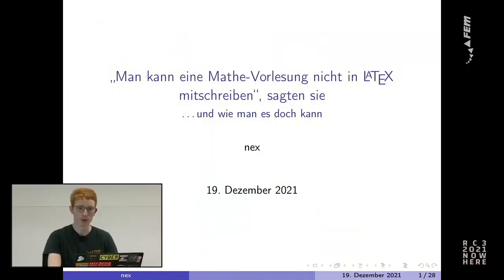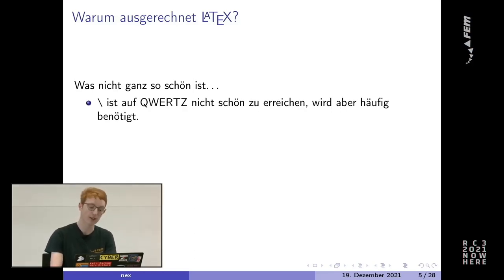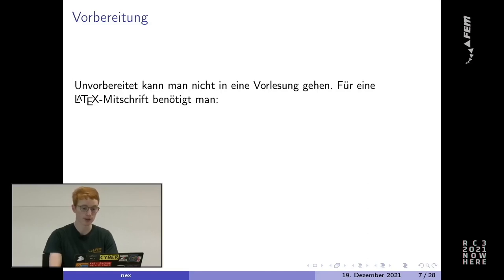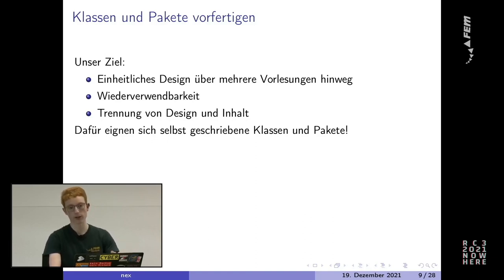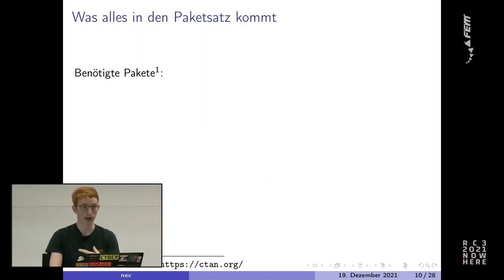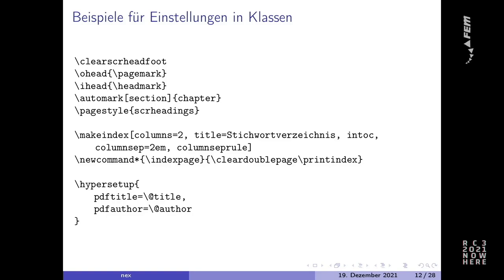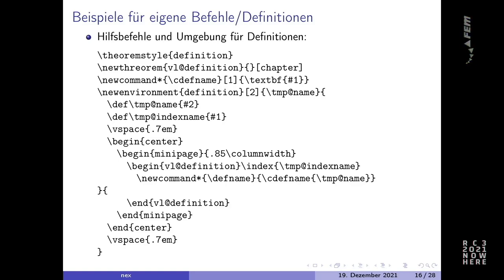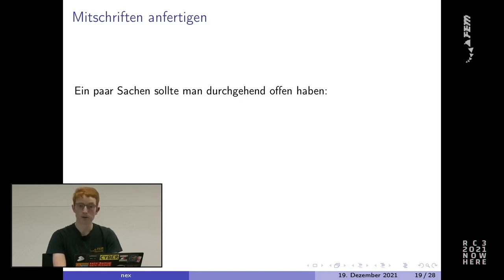„Du kannst eine Vorlesung nicht in LaTeX mitschreiben“, sagten sie... - english translation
Eine Vorlesung in LaTeX live mitschreiben? Ist möglich, braucht aber Vorbereitung und etwas Geschick. In diesem Talk wird einmal das Setup vorgestellt, mit dem ich meine Mathe-Vorlesungen live mitgeschrieben habe.

nex